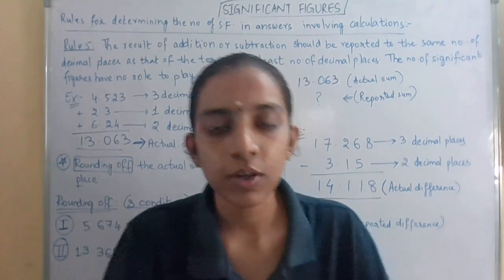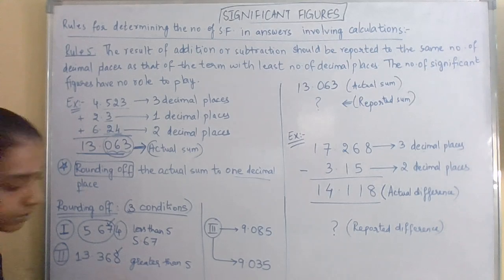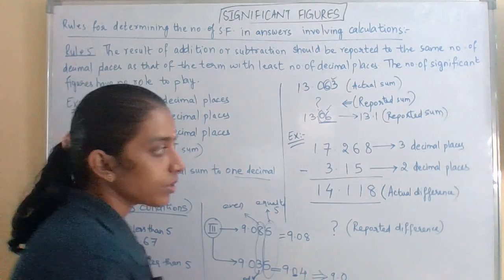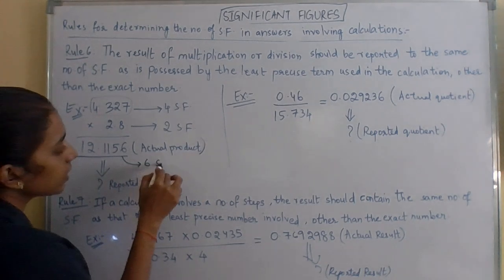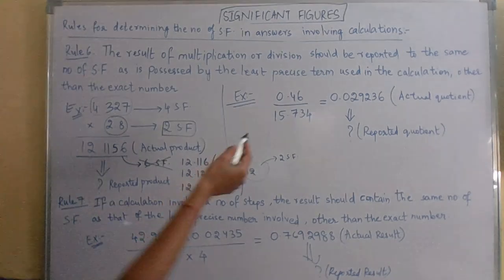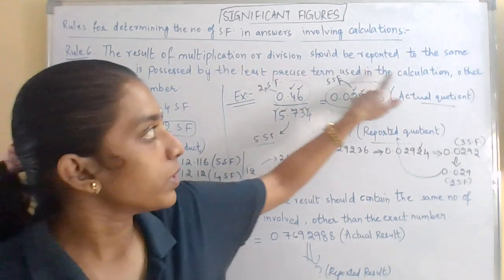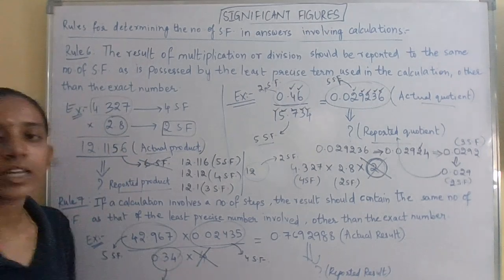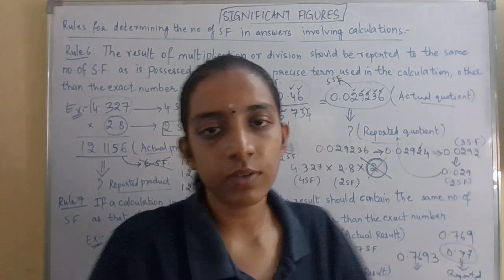Significant figures 2 (Some basic concepts of chemistry)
rules to determine the number of significant figures